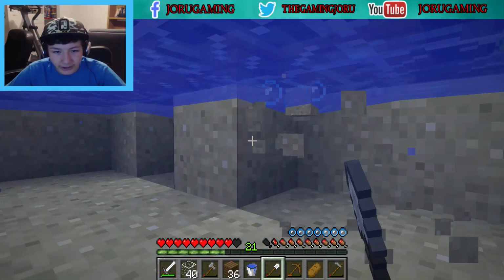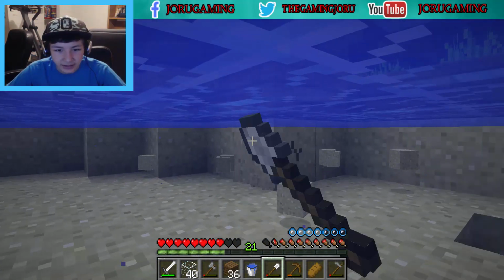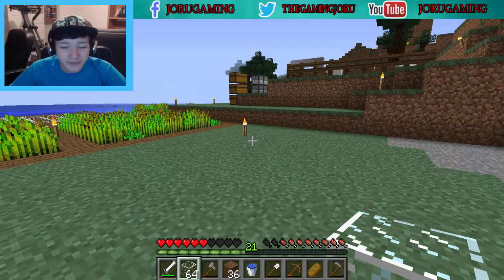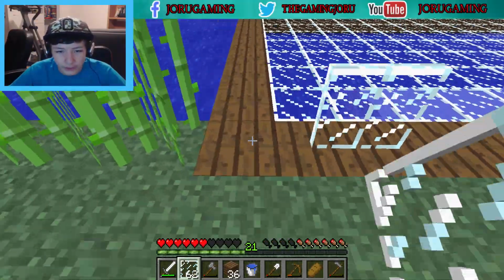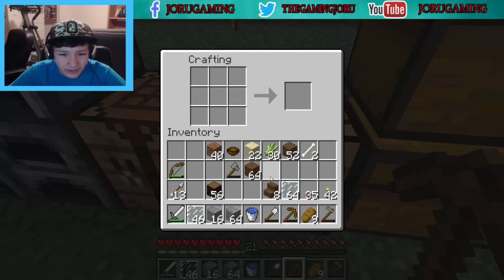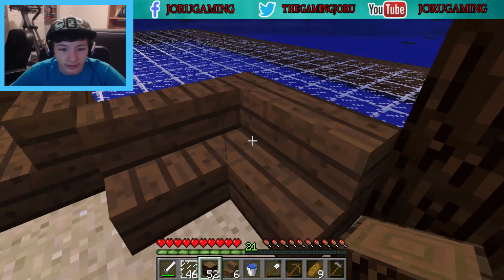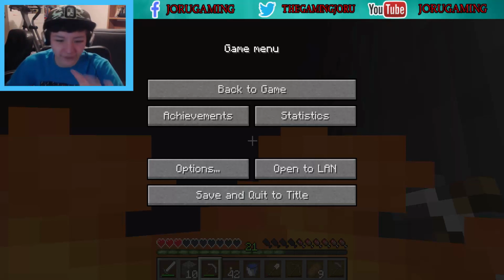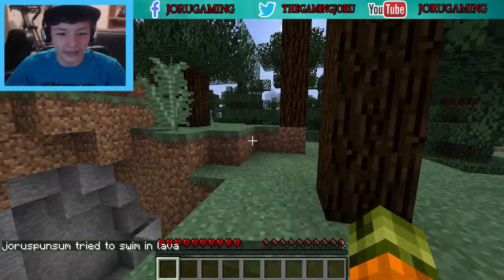Minecraft Let's Play Ep. 12: Glass House Building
Hope You Guys Enjoyed Me Building My House

Comment Some Q&A ?'s Down Below
At JoruGamingQ&A :)